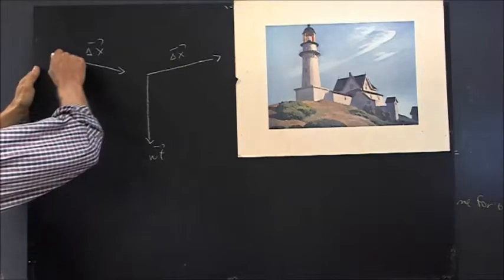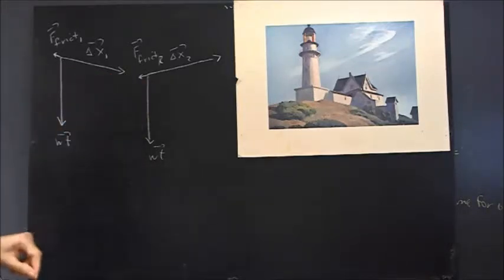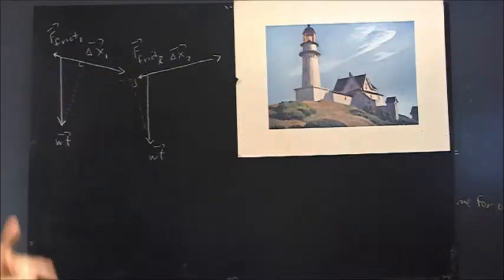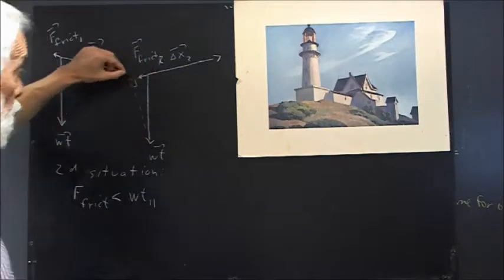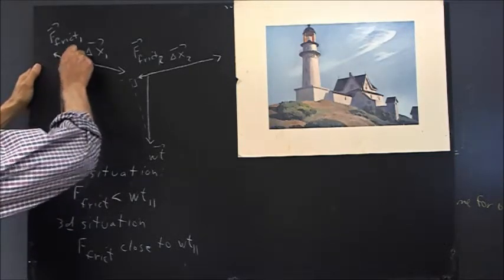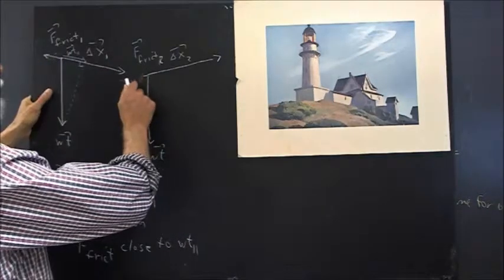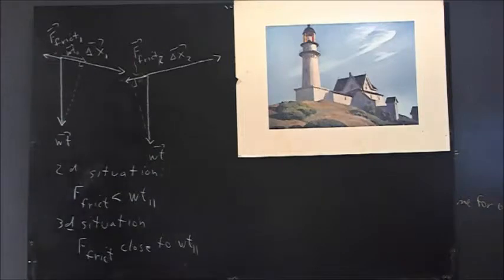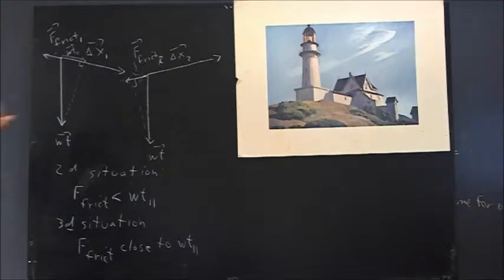231 095 problems 4 4th week displ wt vectors two incines